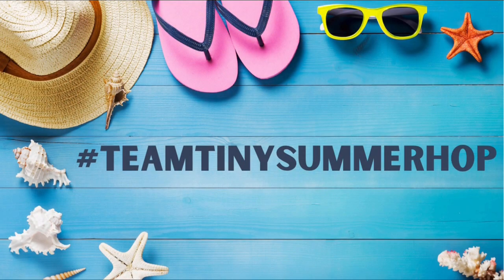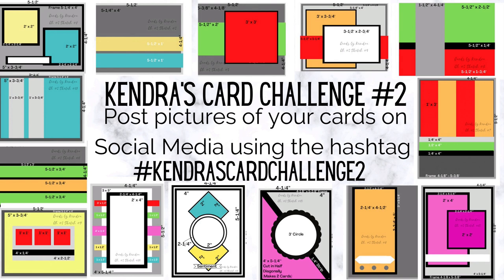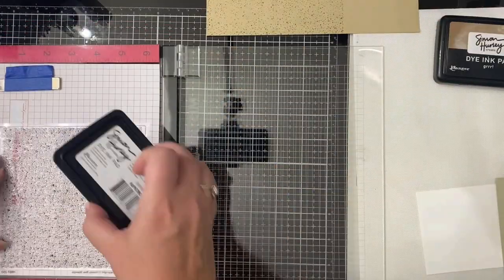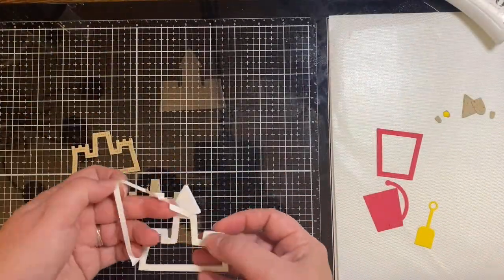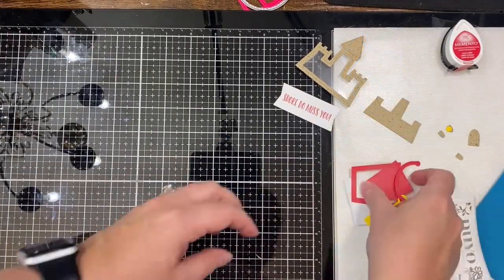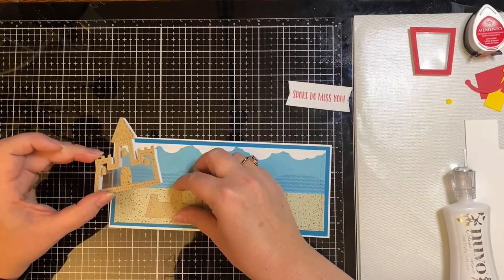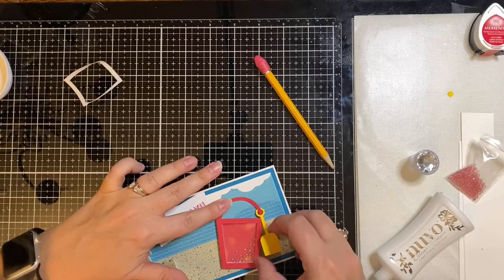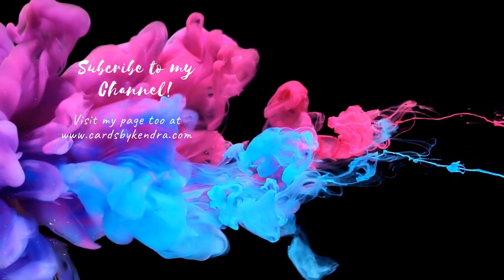TeamTinySummerHop | Slimline Shaker Card with Queen & Co.'s Beach Bound Kit | Giveaway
Check out all of the summer themed creations from members of the Team Tiny Facebook Group by clicking on the hashtag teamtinysummerhop - When you are finished hopping along, complete the form below to enter the giveaway! Two lucky winners will receive a paper pad & a mystery stamp set! Deadline to enter is June 5, 2021 at 11:59 EST.

Skull Craft Embellishment Tray by Twiddler's Nook
Tsukineko - Memento - Fade Resistant Dye Ink Pad - Love Letter Dew Drop